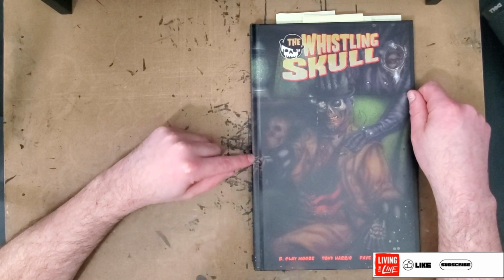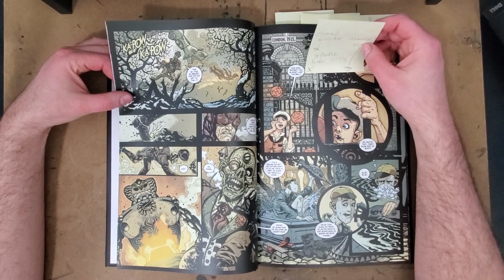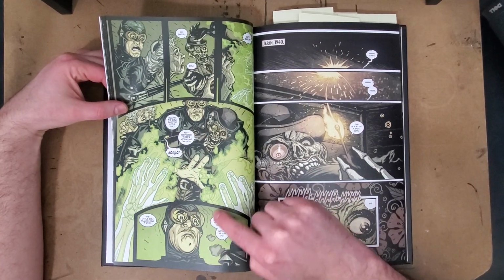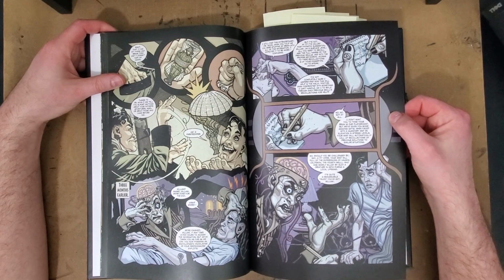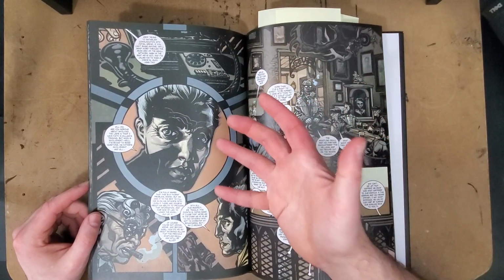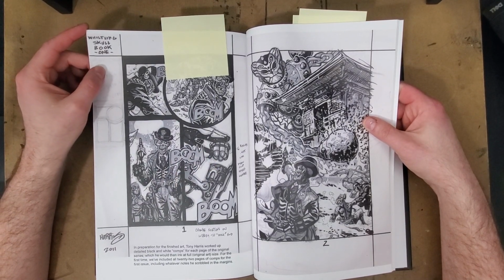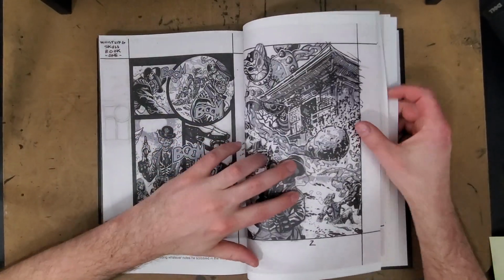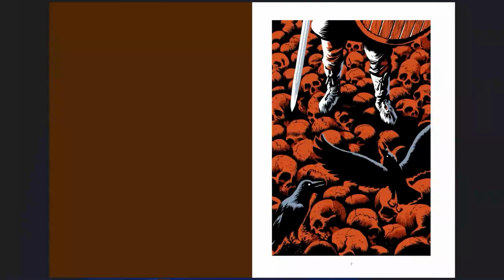Tony Harris & B. Clay Moore - THE WHISTLING SKULL - Review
The Whistling Skull - Tony Harris & B. Clay Moore